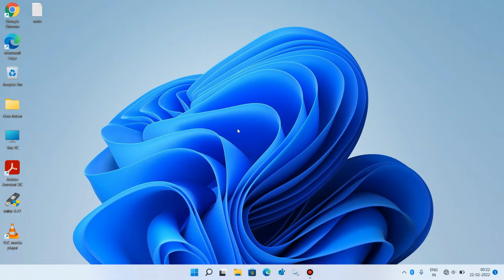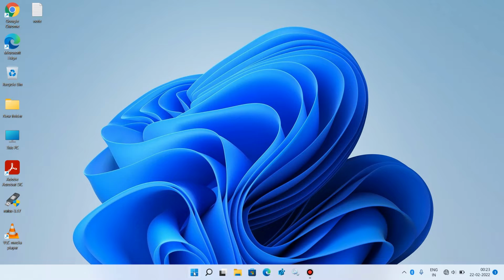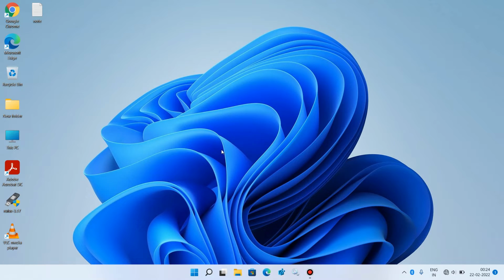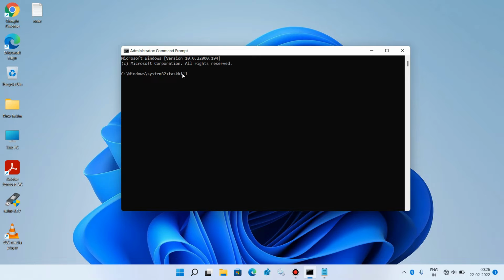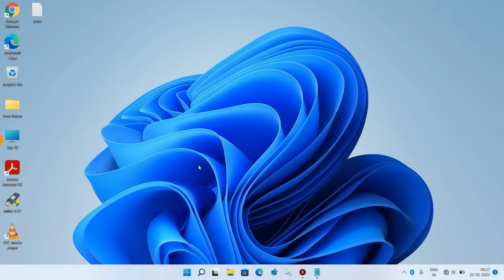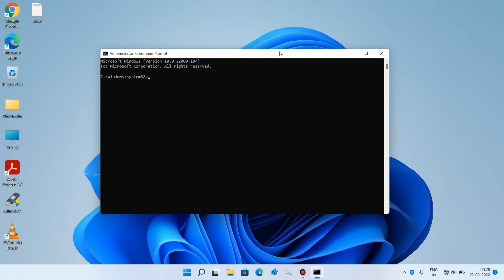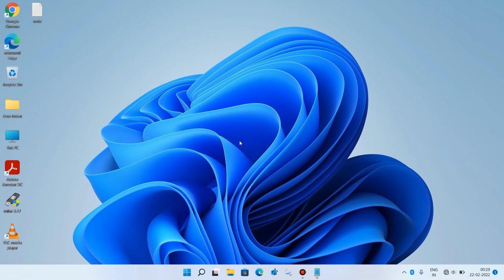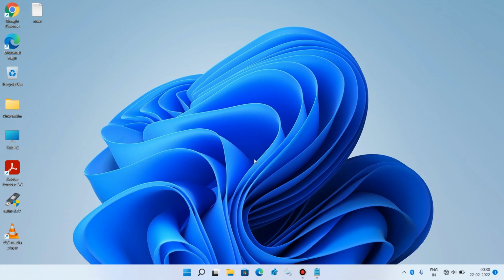Copy Paste Not Working In Windows 11 [Fix]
In this video you will learn how to fix copy paste not working in windows 11.

Commands:

taskkill /f /im rdpclip.exe
rdpclip.exe

After Restart:

cmd /c"echo off|clip"